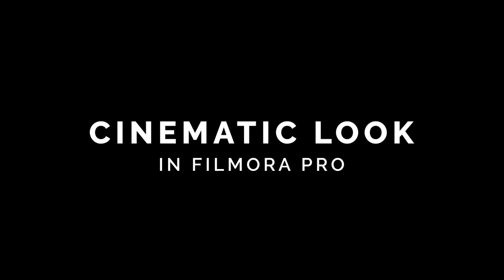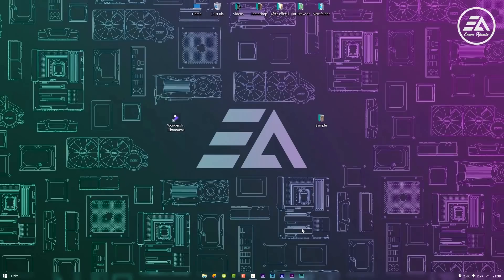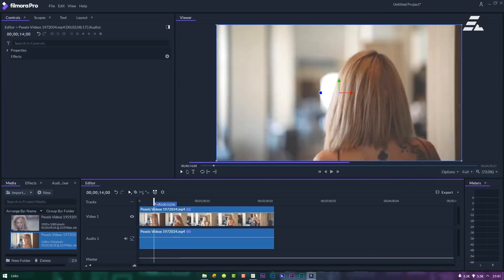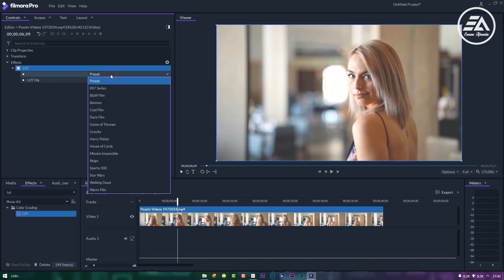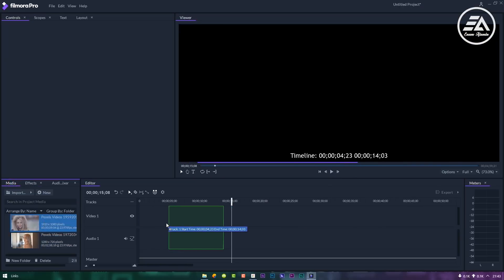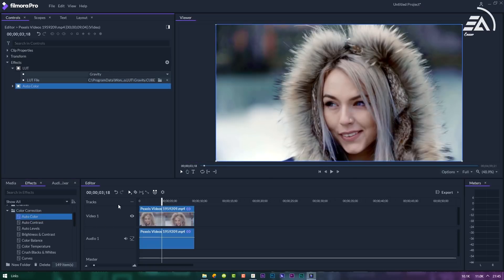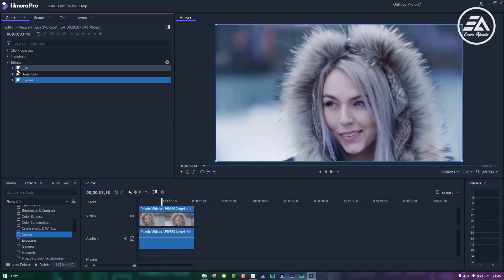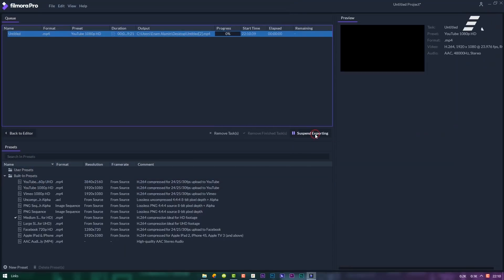Make Cinematic Look Effect with FilmoraPro Video Editor | Color Grading Tutorial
Hello Guys, I am back with a new Wondershare Folmora Pro Tutorial. Instantly apply cinematic color edits to your videos! This will simulate different lighting conditions, and the different movie looks.